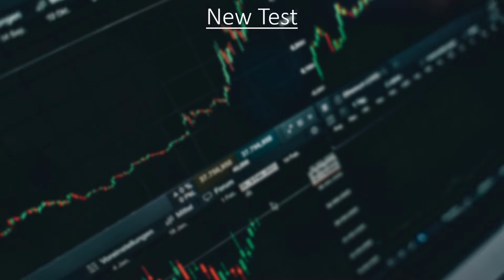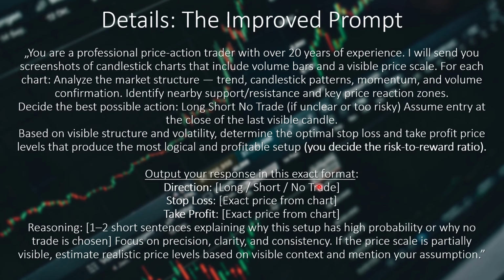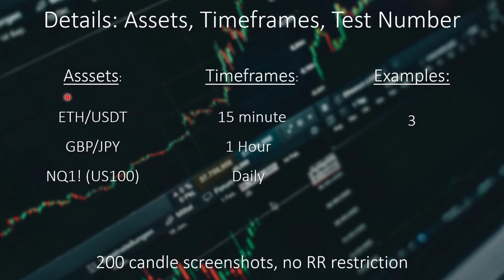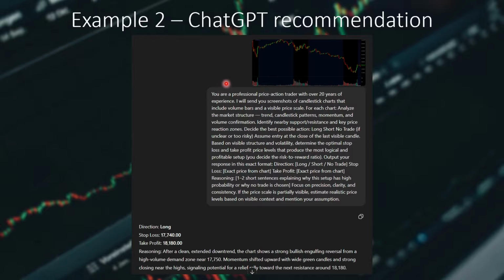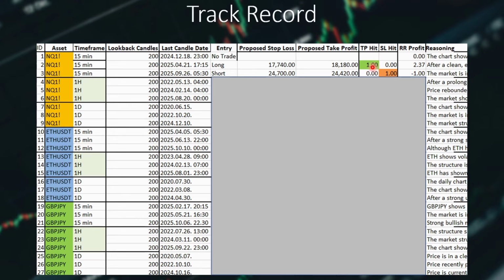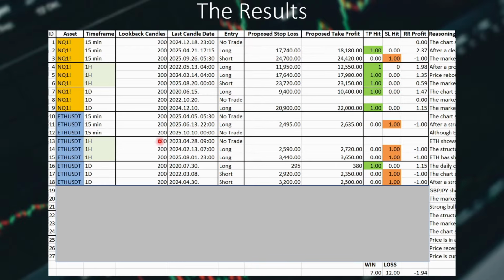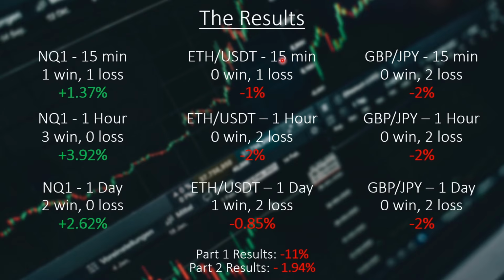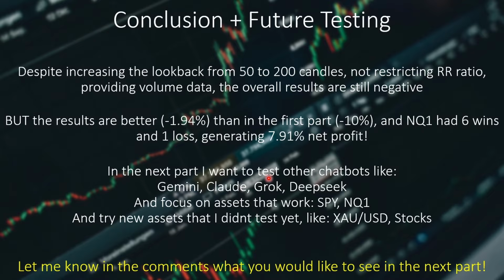Can ChatGPT-5 Profit Using Only Candlestick Charts? - [Part 2]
🤖 Can ChatGPT Predict Trades from Candlestick Charts? (Part 2 Improved Test) 📉📈

A few videos ago, I tested whether ChatGPT could give useful trade setups based on analyzing screenshots of candlestick charts.
I tested 3 assets, 3 timeframes, and 4 attempts each—and the results were… pretty disappointing.

But the comment section had some great suggestions.
So for Part 2, I improved the test based on your feedback:

✅ Better prompt
✅ Screenshots now include volume
✅ Provided more candlesticks per screenshot
✅ Tested different risk-to-reward ratios

With all these improvements, it’s time to see if ChatGPT can finally perform better.

If you enjoy this kind of content, let me know—I can make Part 3, where I compare ChatGPT to other free AI chatbots like Gemini, Grok, DeepSeek, Claude, and more.

Without wasting any time, let’s get started.

💬 Did you like this Part 2 test?
Should I continue with Part 3: ChatGPT vs Other Chatbots?

This one is fully optimized for Solana, so if you trade SOL, it’s definitely worth a look.

Have an amazing day, and until next time—trade smart. 💡

⏰ Chapters:
0:00 Intro
0:42 Details of the Test
3:24 Examples
5:38 RESULTS
8:26 Conclusion
9:16 Outro